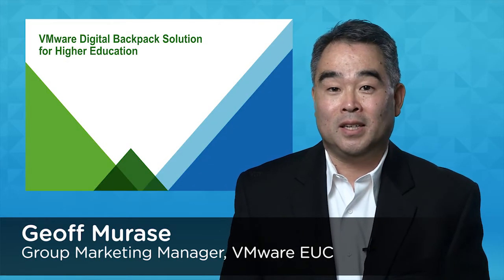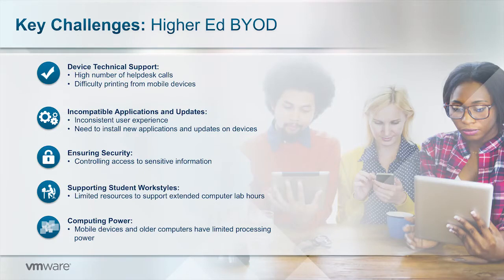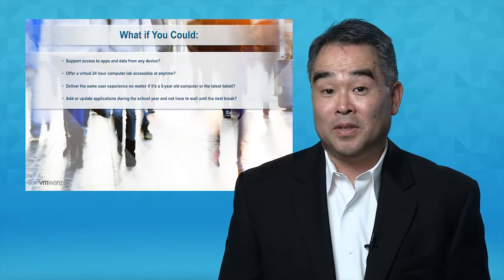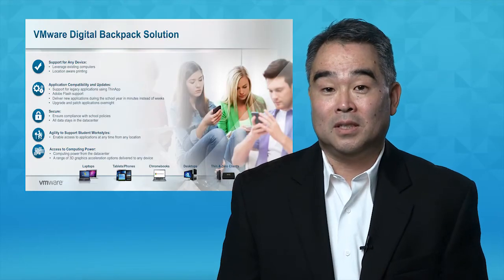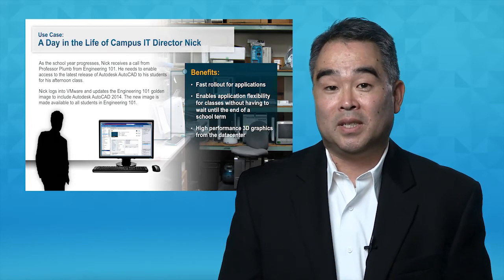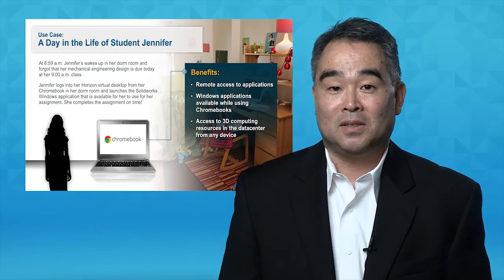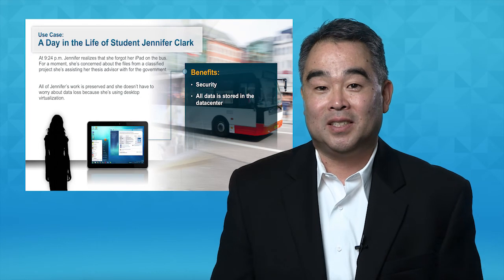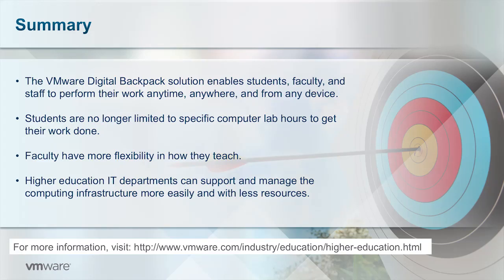VMware Digital Backpack Solution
The VMware Higher Education Digital Backpack solution is designed to provide students, faculty and staff with remote, on-demand access to educational materials—on the devices they use today and the devices that they may use in the future. Students are no longer restricted to performing their work on dedicated computer lab workstations during specific lab hours.  The Digital Backpack solution can give students access to university-licensed software from anywhere, using any device with an Internet connection—24 hours a day, seven days a week. Furthermore, academic institutions can easily reach beyond physical campus borders to meet soaring eLearning demands and provide remote desktop access to students, faculty, staff and alumni.